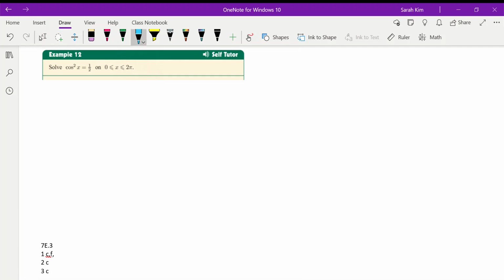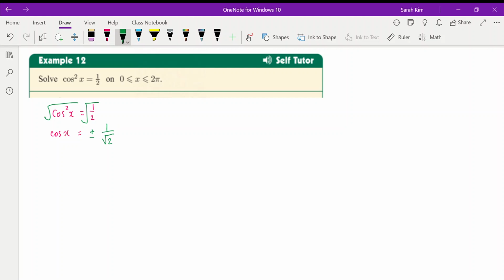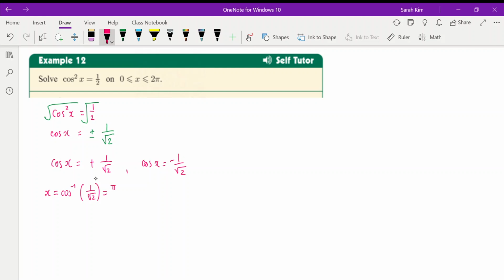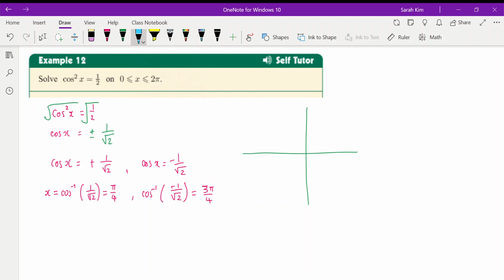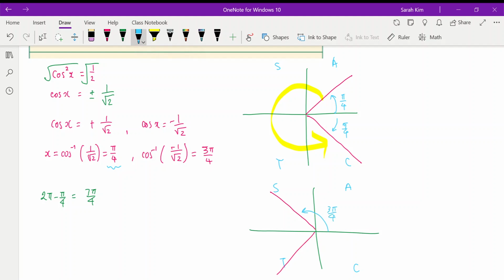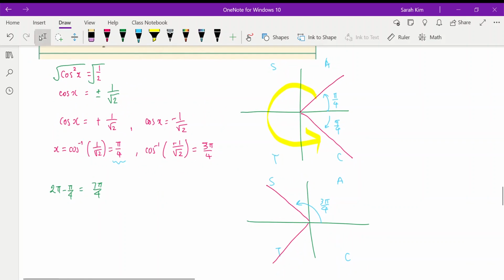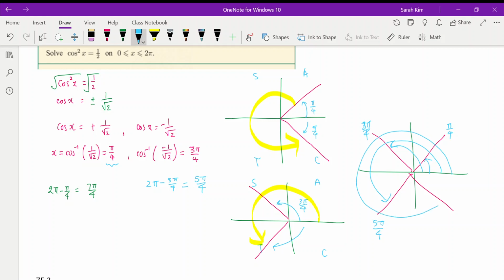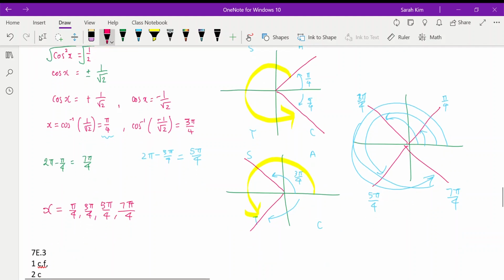7E Example 12